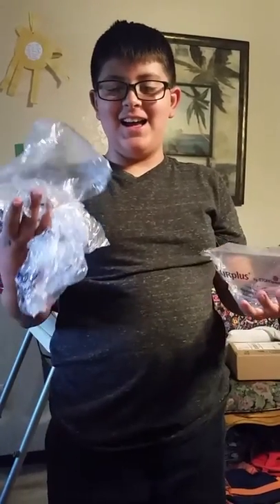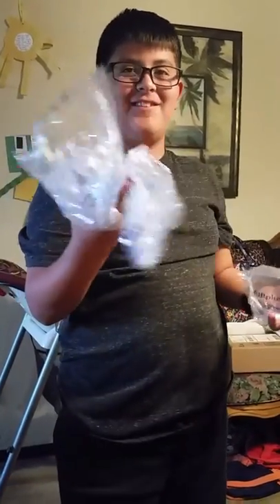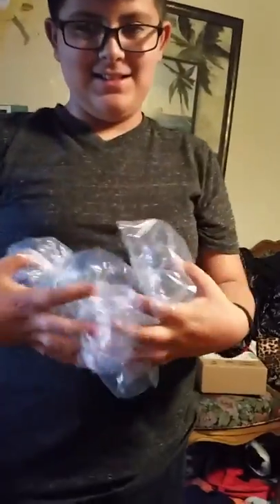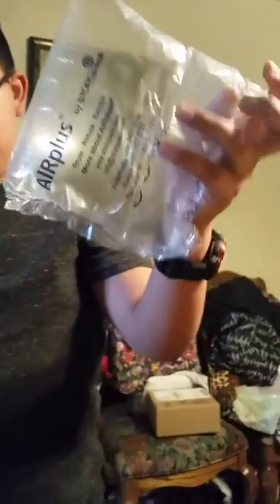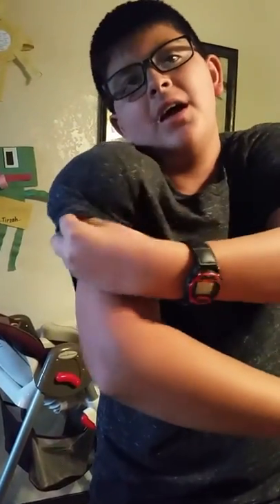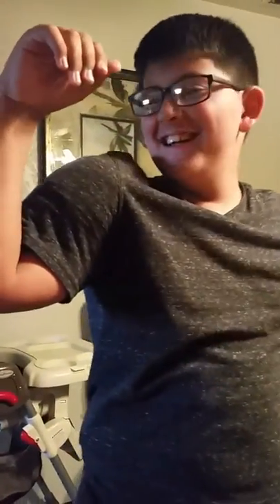VLOGtober Day 14: #2 MUSCLE Costume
How to do muscles in a costume or for adding weight/bulk. Have fun.